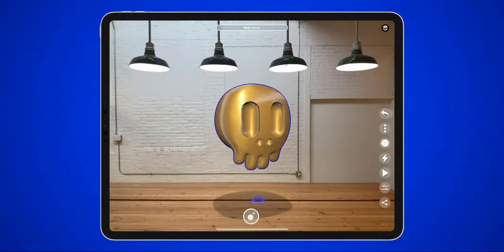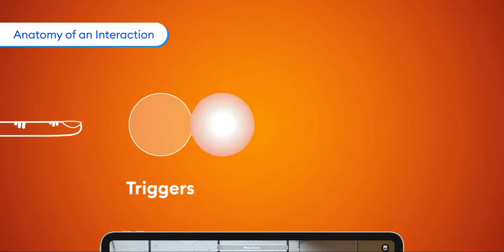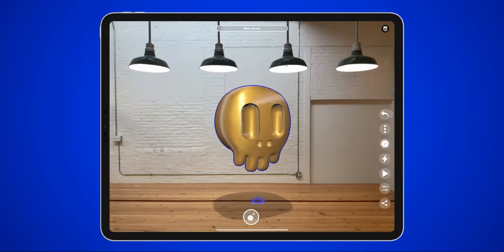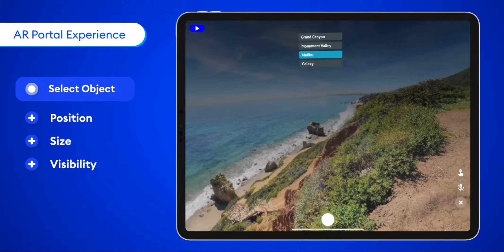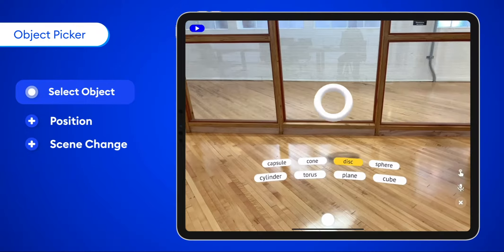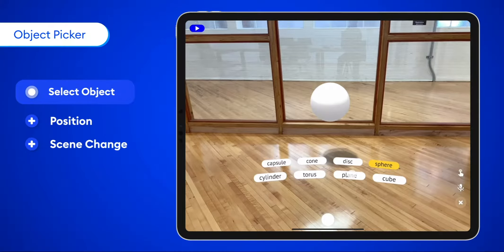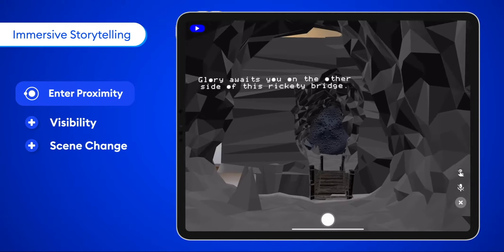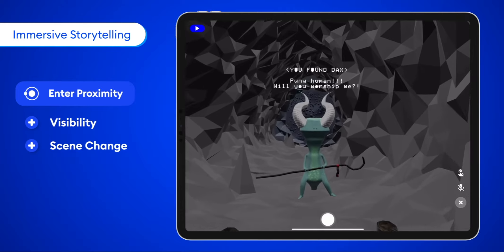Torch Overview - Interactions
This fourth video from the Torch Overview project guides you through ways you can combine interaction triggers and responses to create an array of interactive augmented reality experiences in Torch AR.